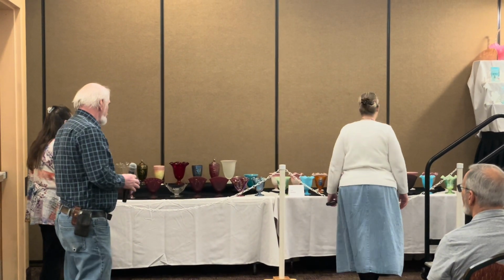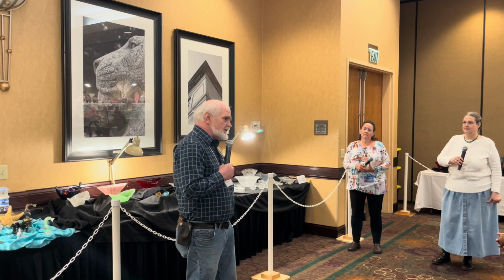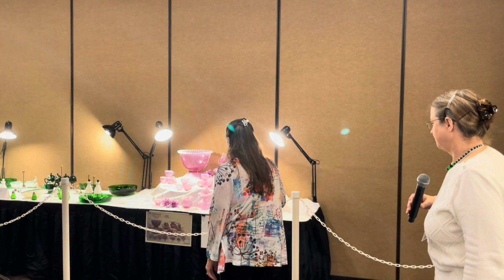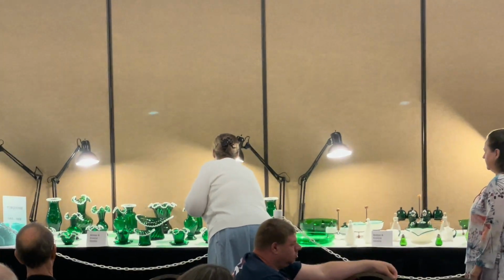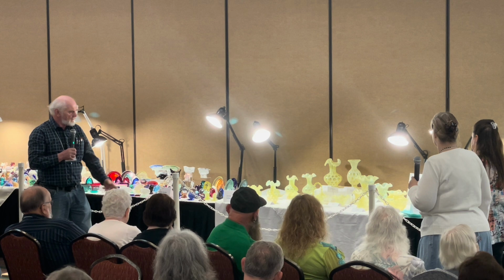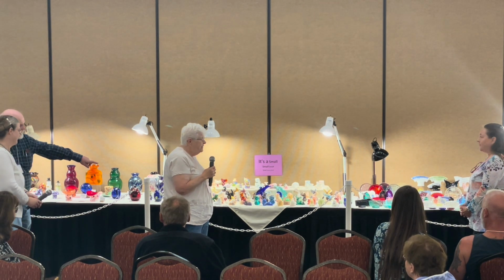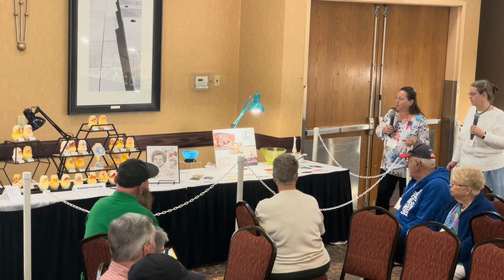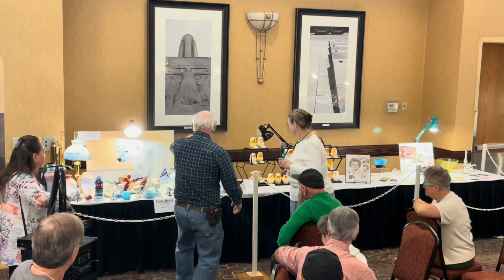Fenton Finders of the Greater Kansas City Area Display Table Review 2024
Join Max and Anne Blackmore along with Sarah Smith as they discuss Fenton you’ve probably never seen before, at least not all in one place.